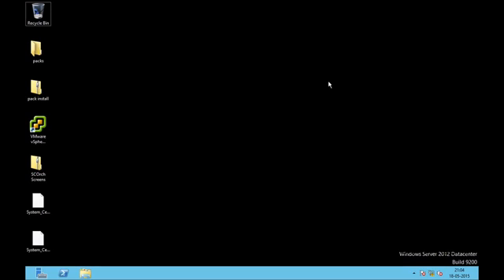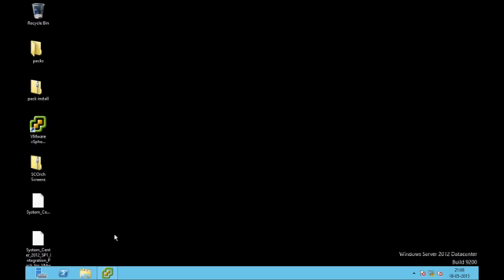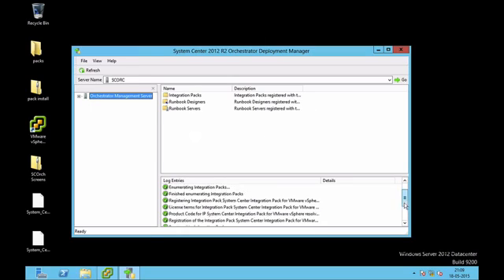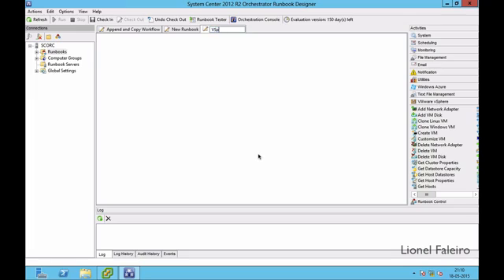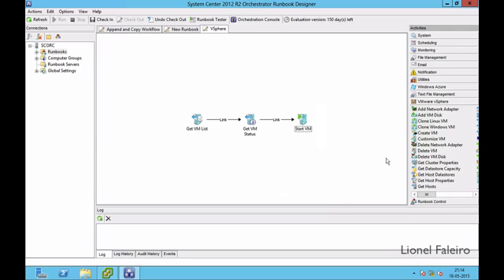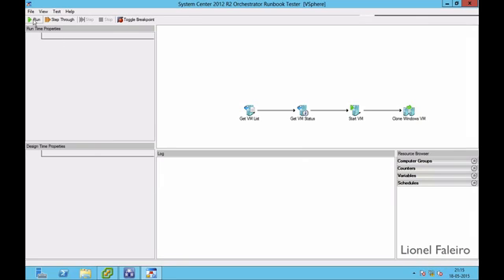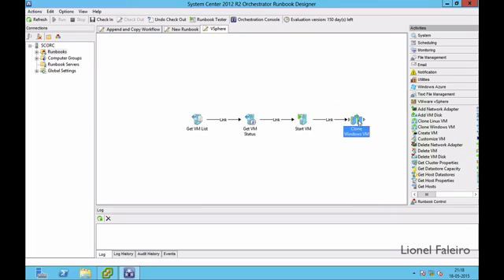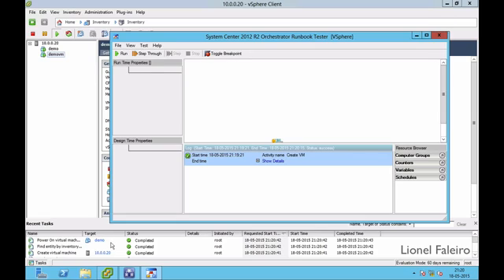Using System Center Orchestrator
Made by Lionel falerio